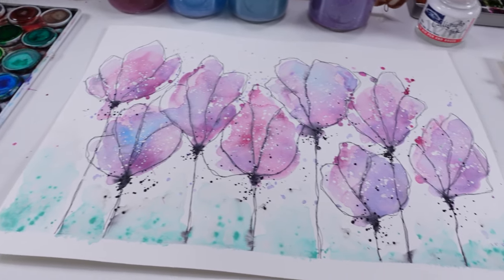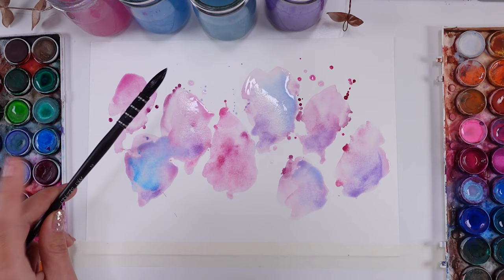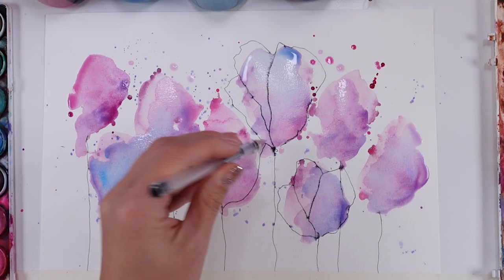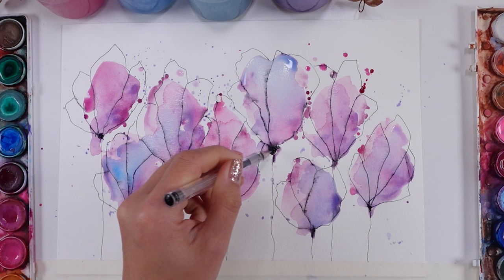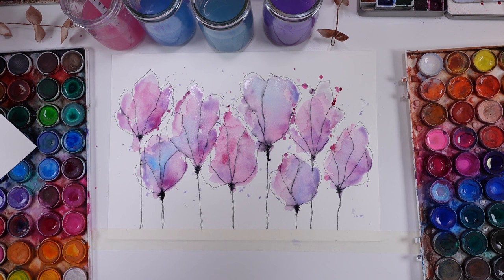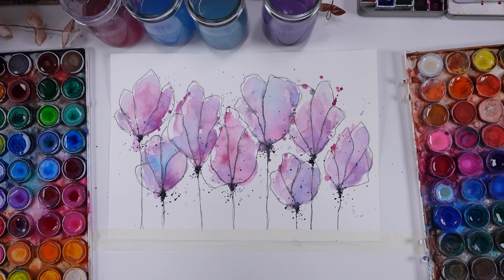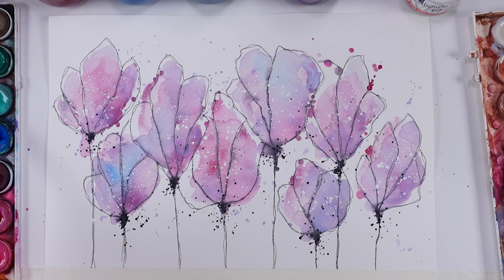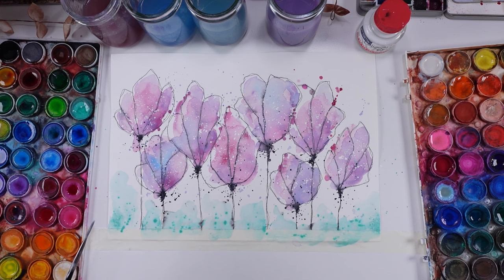🤯 THIS technique will BLOW your mind !!! ~ The EASIEST Watercolour Flowers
Get your paints, brushes and some pen for doodles. Let's paint abd doodle super easy loose watercolor flowers !

Easy painting, drawing and doodles of your flowers. Beginner style, everyone can paint this pretty florals!
It's hard to start your art journey if you never tried. Using watercolor paints for the first time can be overwhelming. However I believe everyone can be creative and start painting. I will show you how I paint easy watercolor flowers.